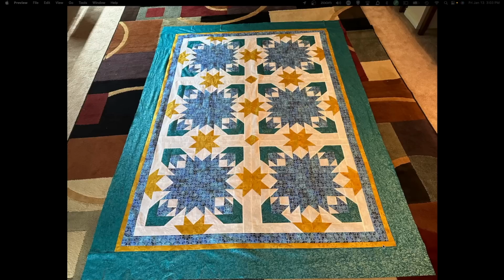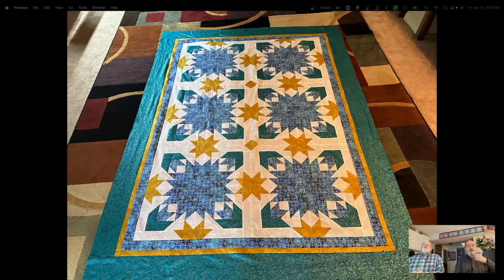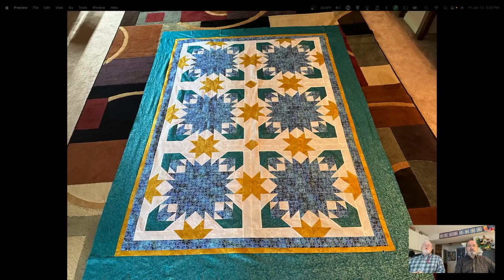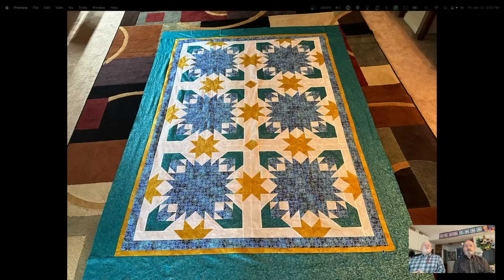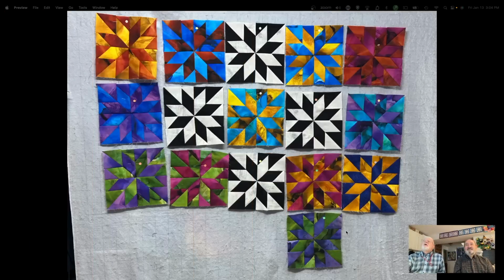Sew Chatty Episode Ep88- "How We Pick What We Watch on YouTube"January 13, 2023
Show Us!
Show us your favourite tool or creation! Send us a picture of you holding your favourite creation or tool (send via email) and with it state your name, your location (in general), and explain very briefly why this is your favourite creation or tool. These will be featured over the next few episodes.

Sew/Craft with Me-The Idiot Quilter
Time: This is a recurring meeting Meet anytime
Meeting ID: 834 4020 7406

The Quilt Store
thequiltstore.ca

Garment Fabric

online only
Calgary

online only
Iroquois, ON
Between Brockville and Cornwall on the St Lawrence

In leamington Ontario  south east of Windsor
Plans for a future warehouse in Chatham Ontario

Montreal
Online store of fabricville/fabricland

206 Spadina Ave, Toronto, ON, Canada, M5T 2C2

Monfil
monfil.ca

sell in Canadian dollars but ship from US
very fast shipping.